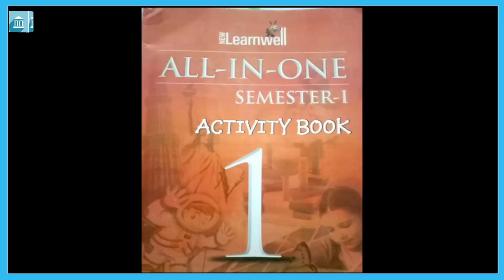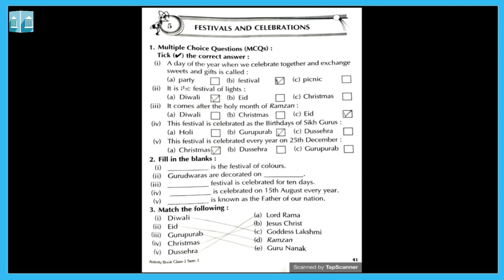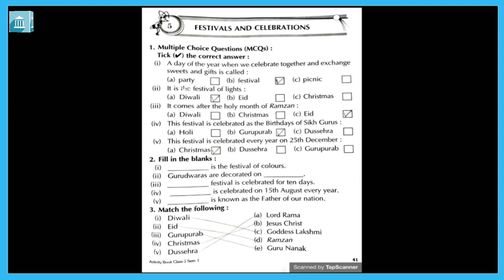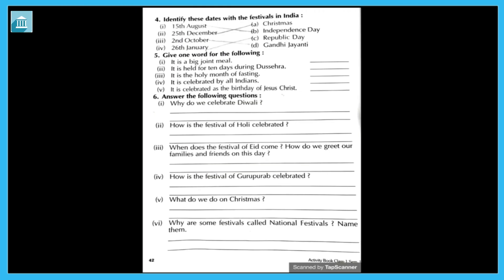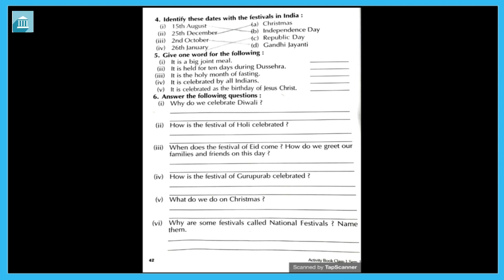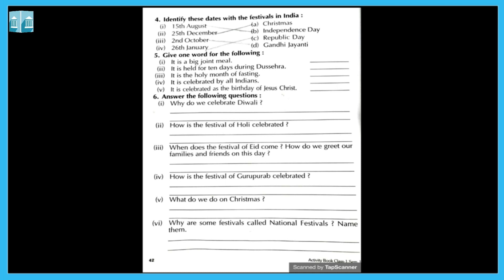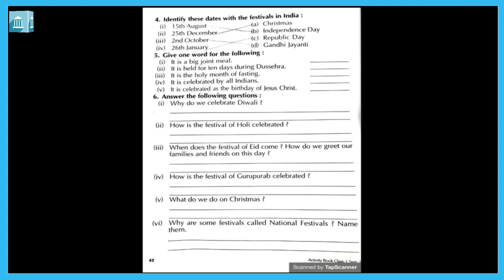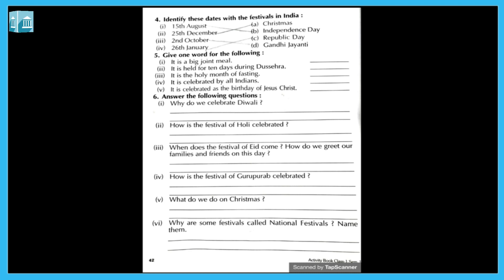GRade - 1 : EVS : Chapter 5, Activity Book